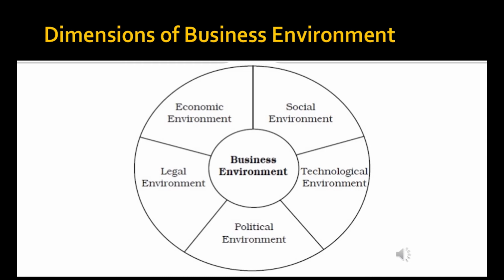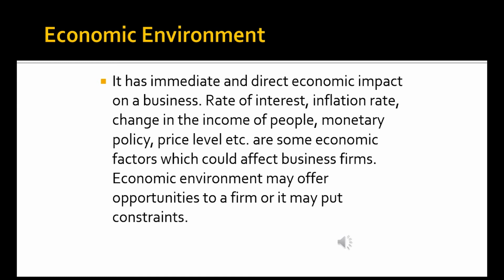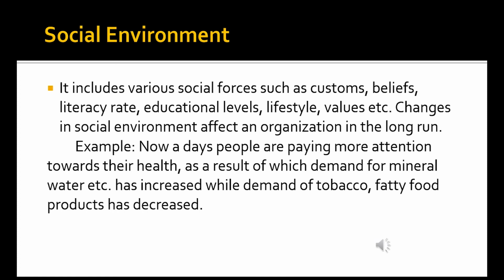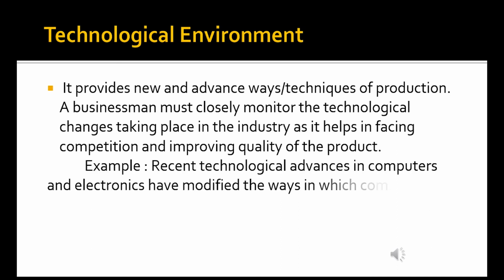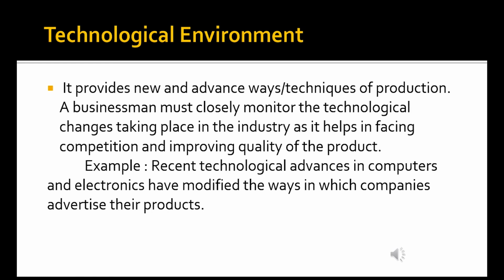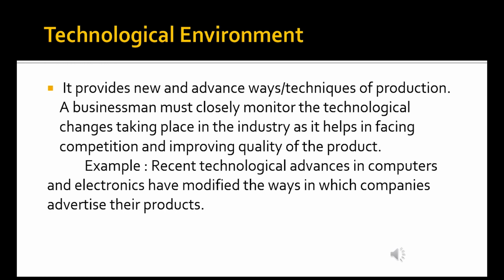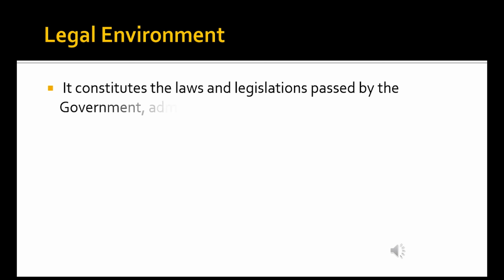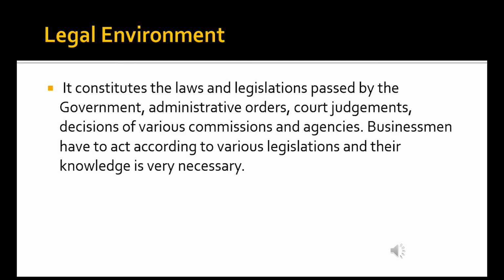Business Environment | Part 2 | Class 12 | Business Studies